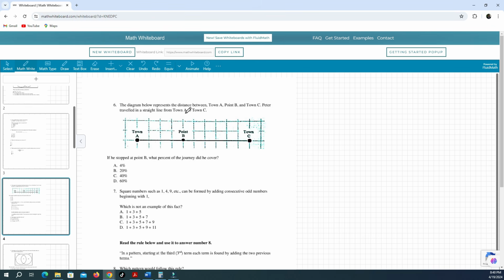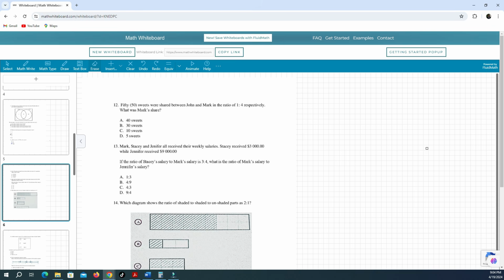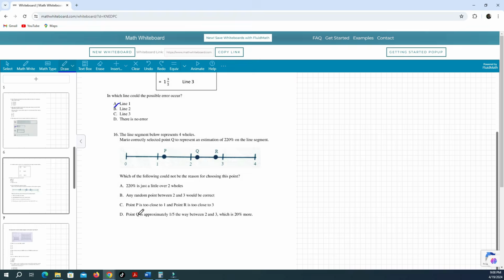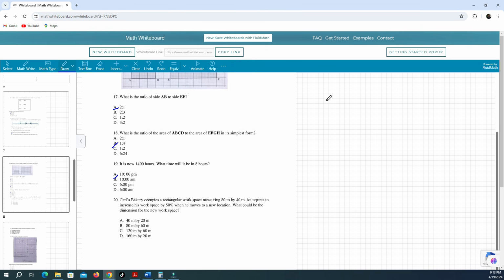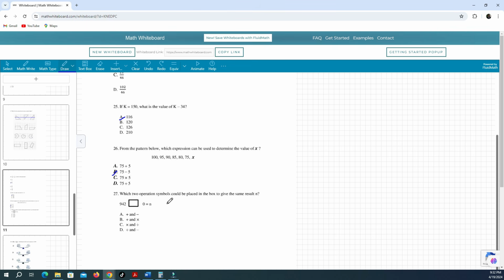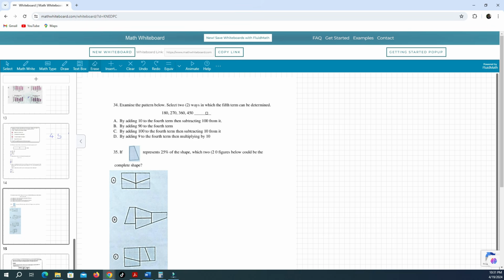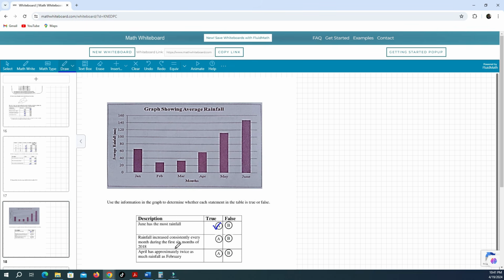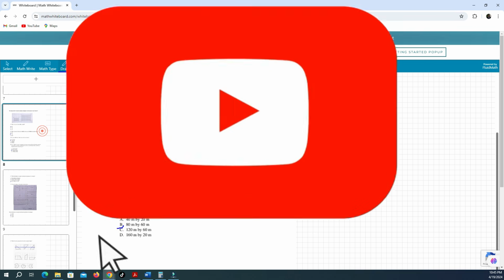April 2024 Mathematics CBT Preparation For Grade 6 Answers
2024 PEP CBT Mathematics Past Paper Grade 6 - Full Exam and Answers